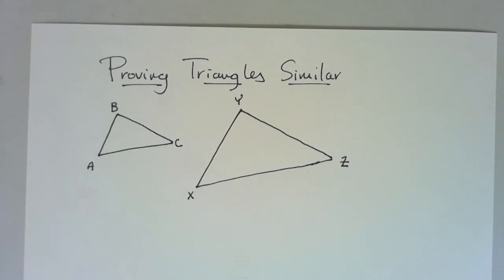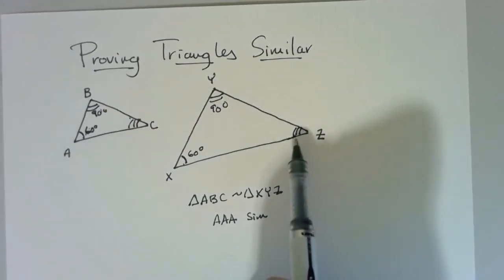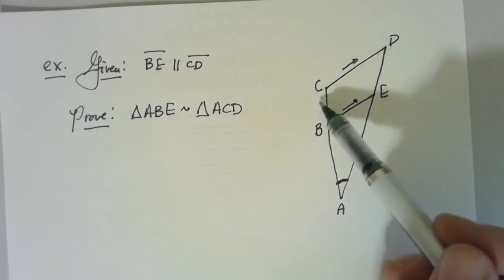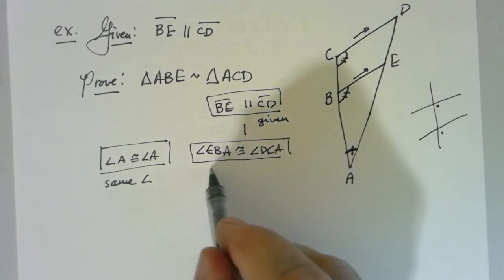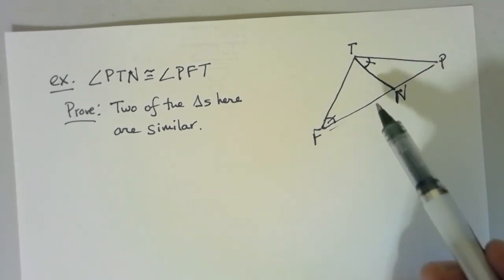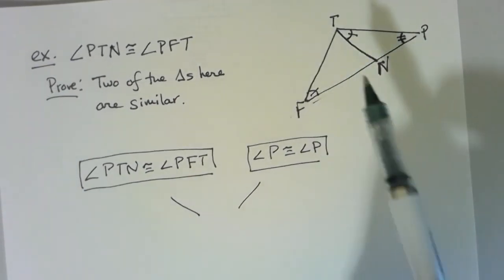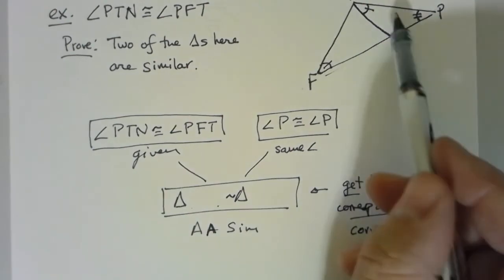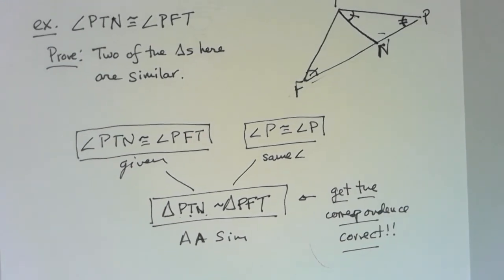Proving Triangles Similar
Video Lesson on Proving Triangles Similar